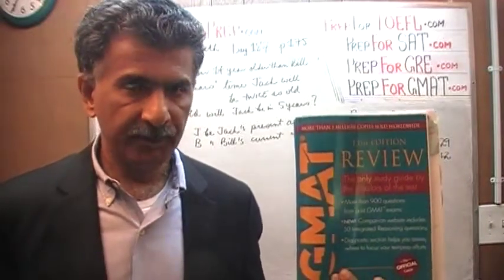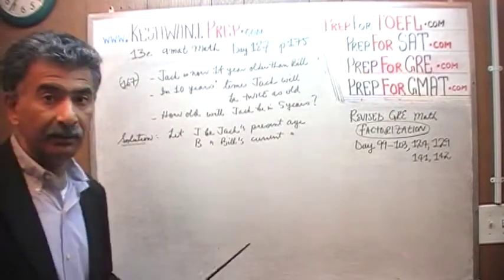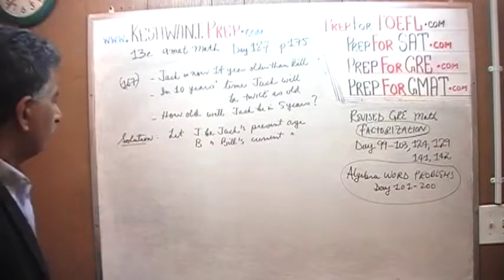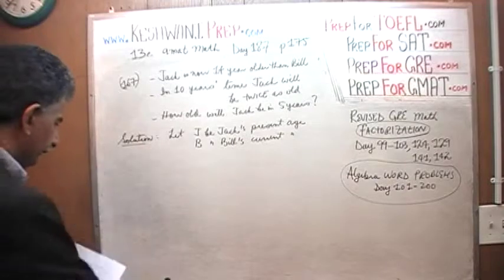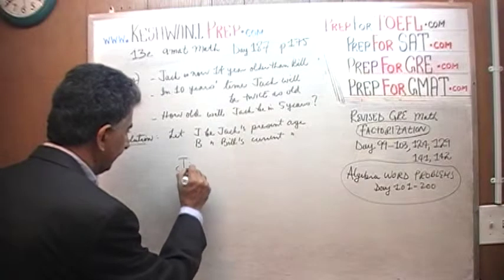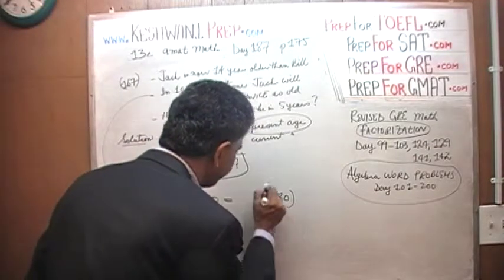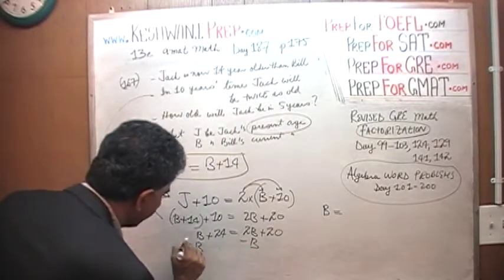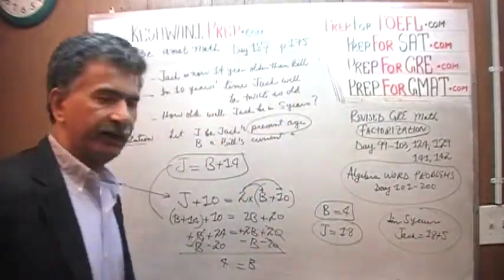GMAT Review 13th Edition, Day 187, p176, ps167, Problem Solving, Prep Tutor via skype GMAT, GRE, SAT